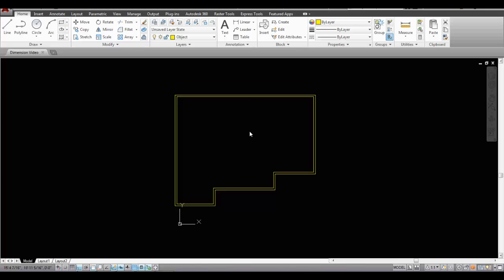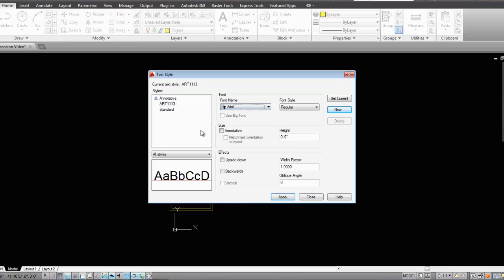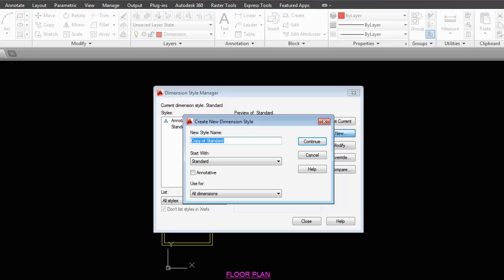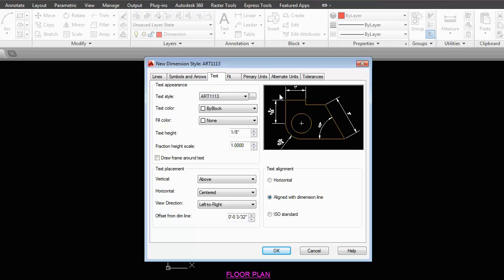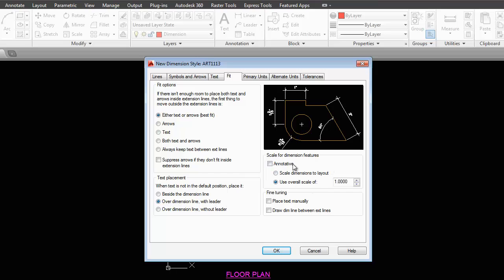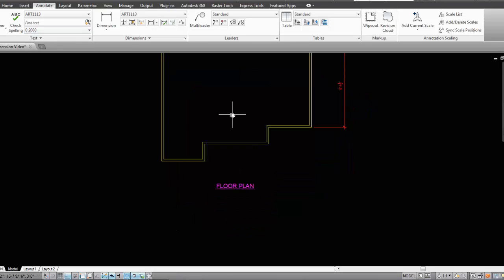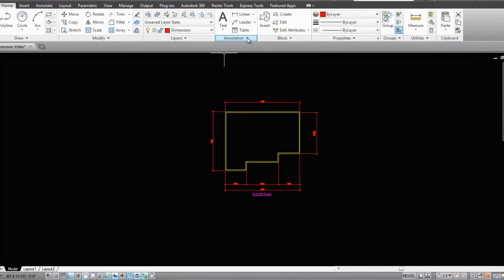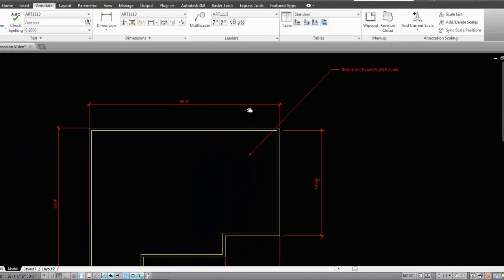Dimensioning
AutoCAD settings for text, dimensioning, and leaders